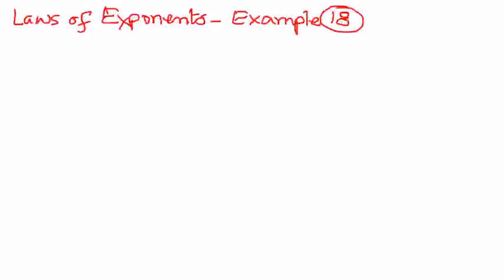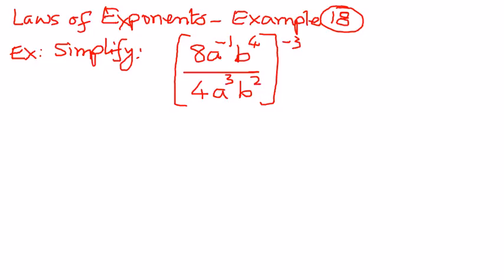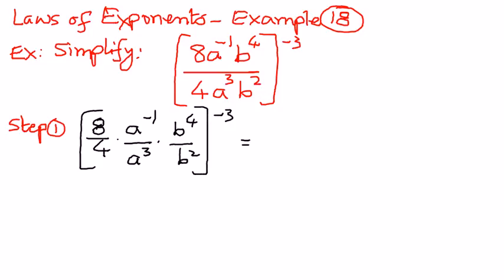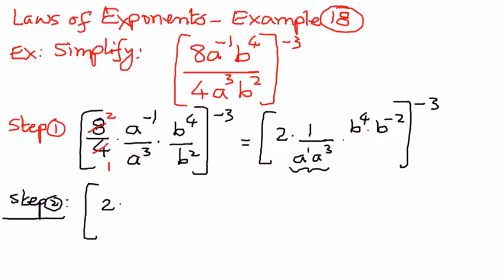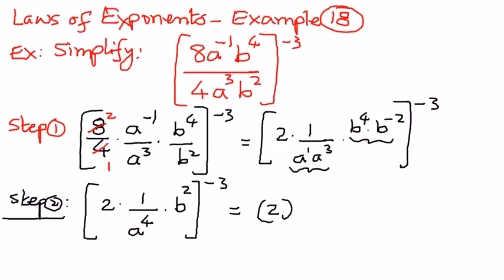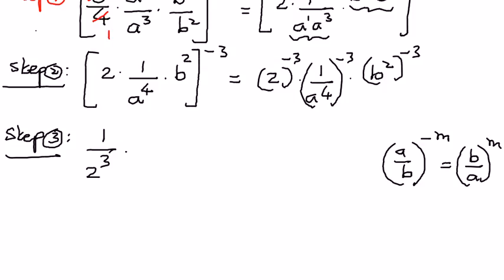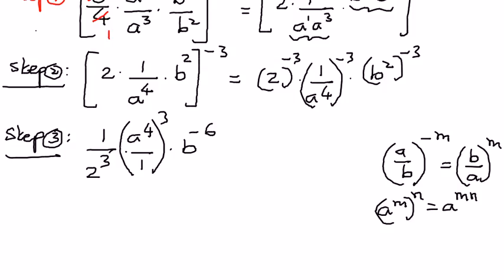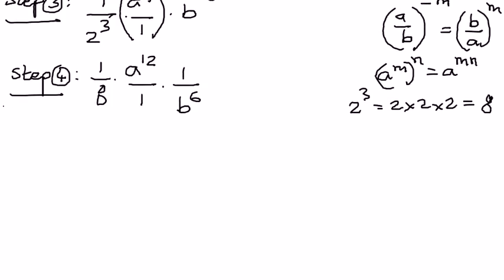Laws of Exponents 18